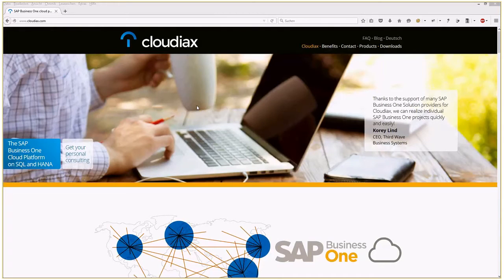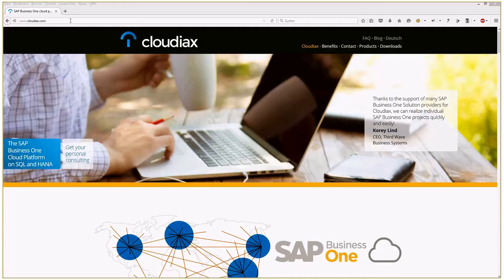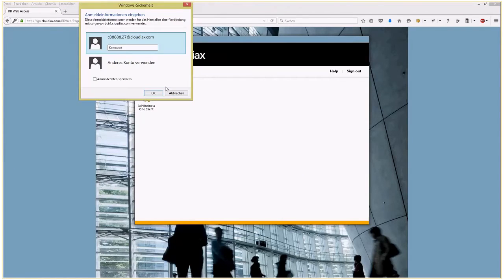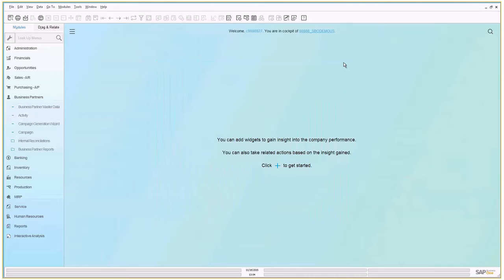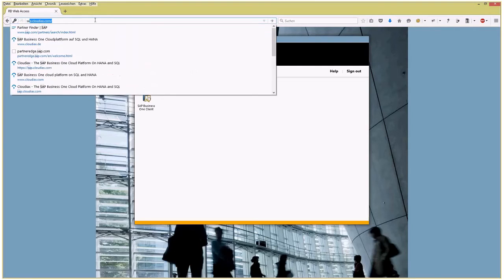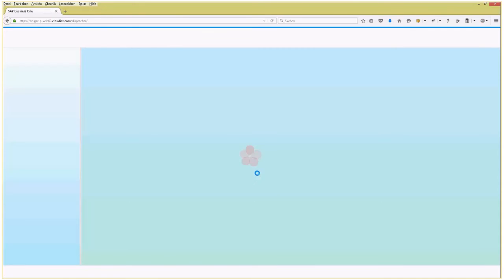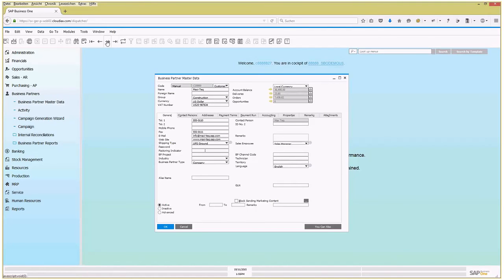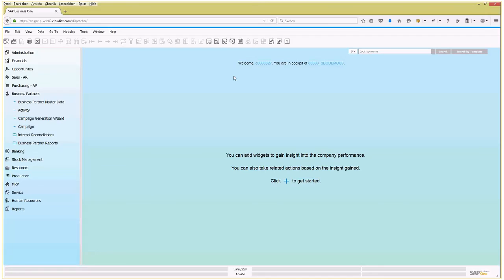SAP Business One Cloud access via Cloudiax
Connecting to SAP Business One in the cloud can be simple and fast! You are SAP partner and want to have your own test-login?

About Cloudiax:

- SAP Business One pre-installed.
- €/$50 per user per month (MSRP).
- Starting at one user.
- No set up fee.
- Add-on ready.

Cloud computing with Cloudiax increases flexibility, reduces the total cost of ownership, helps avoid disasters, increases productivity, ensures the safety and the security of business data!